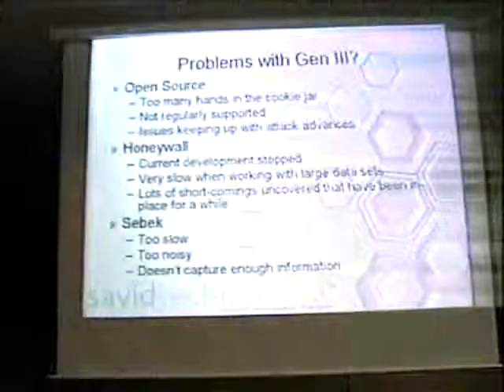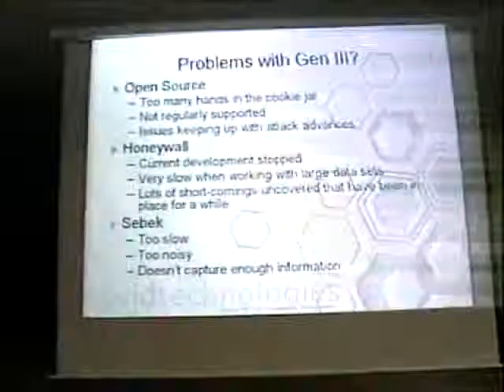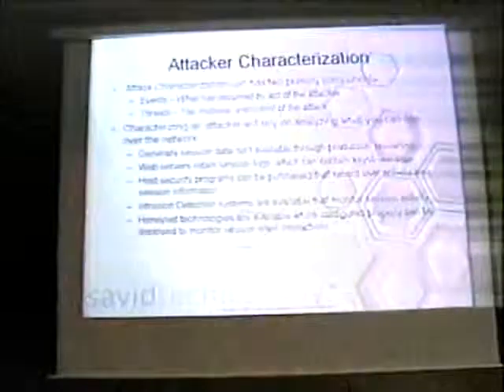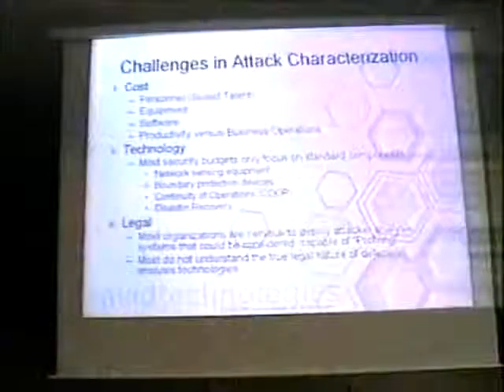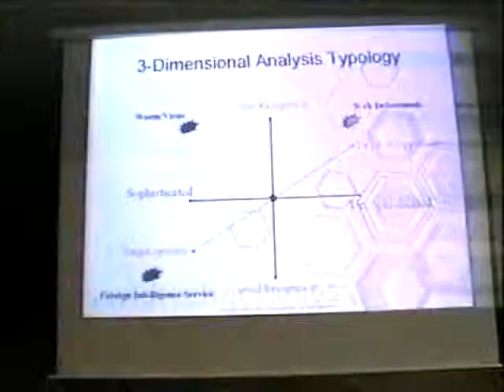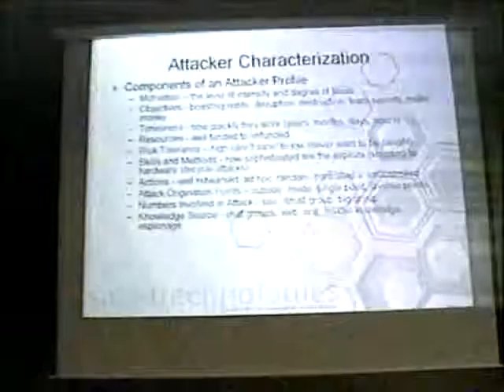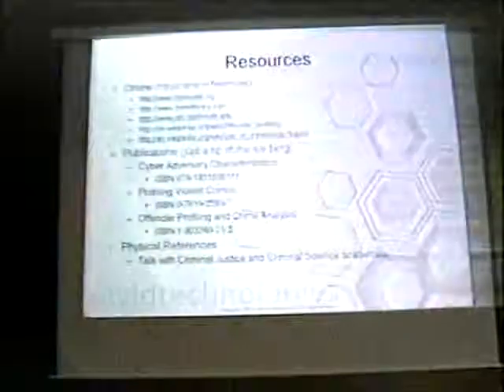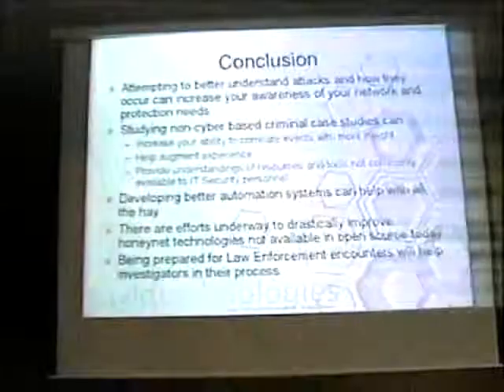2007-10-19 - Phreaknic 0x0b - 005 - Sean Bodmer - Analyzing Intrusions and Intruders